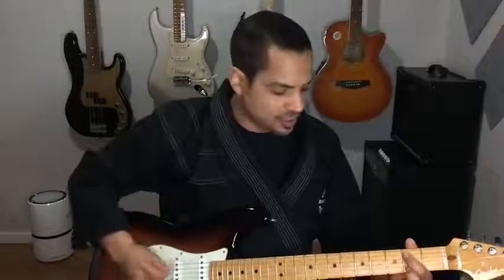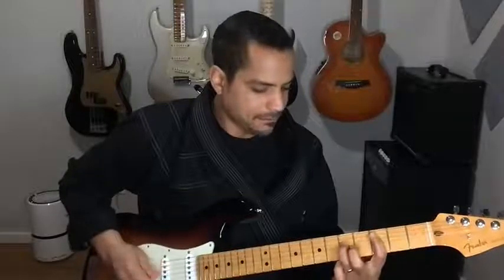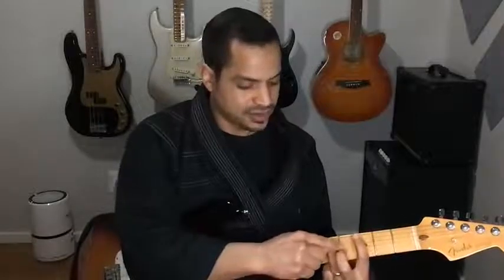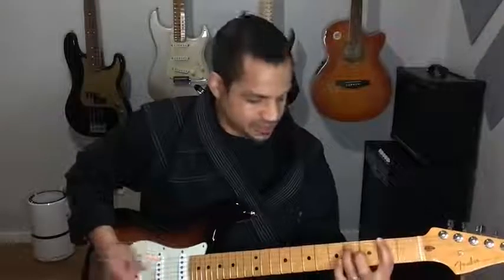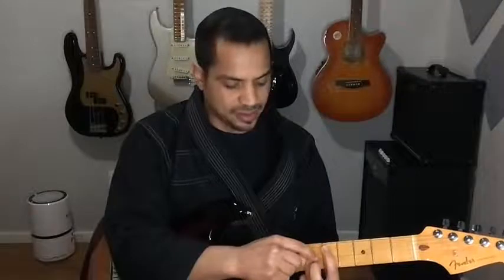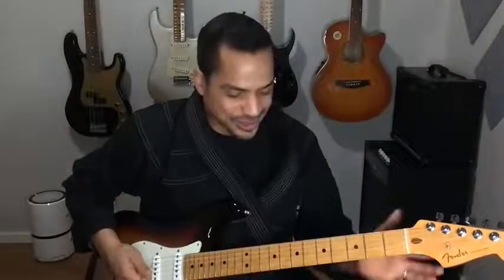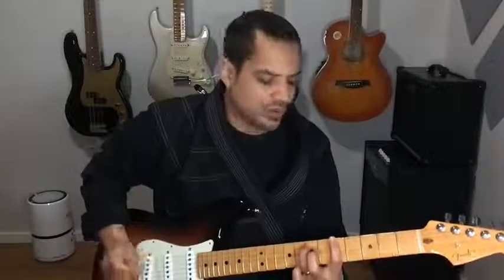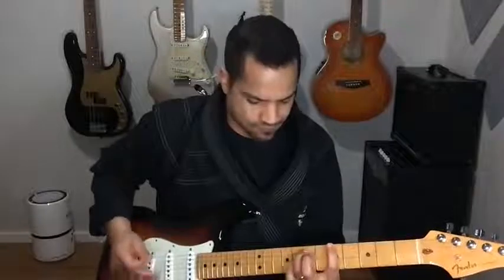The 10 Day Guitar Jumpstart | Day 7: Movable Power Chords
Welcome to Rock Dojo's 10 Day Guitar Jumpstart. In Monday's live lesson, you'll learn one must-know skill for rock guitar: movable power chords!

By the end of the lesson, you'll learn:

🎸 How to Unlock the Fretboard with One Easy Shape
🎸 How to Play Power Chords On Two String Sets
🎸 Best Practice Techniques to Master Power Chords or Any Other Chord Type on Guitar

Get Rock Dojo's "10 Day Guitar Jumpstart" and learn step-by-step how to jumpstart your guitar playing over the next ten days.